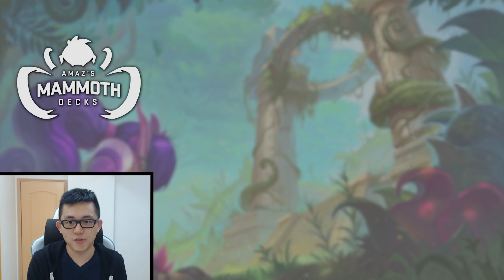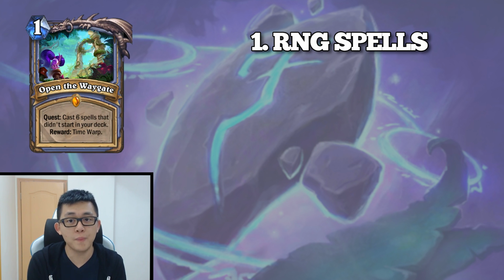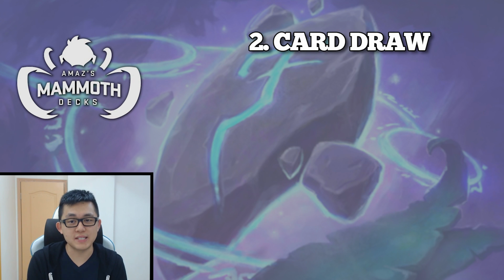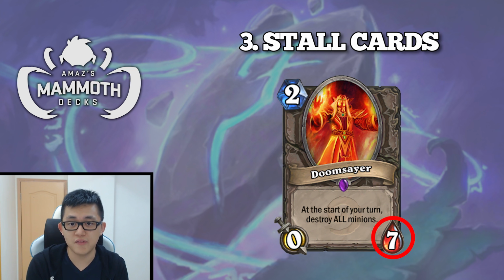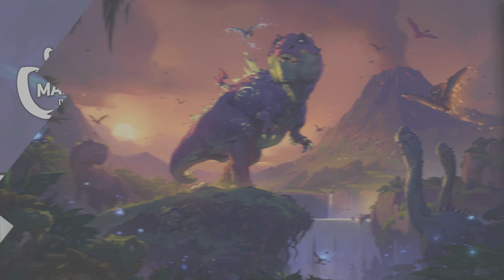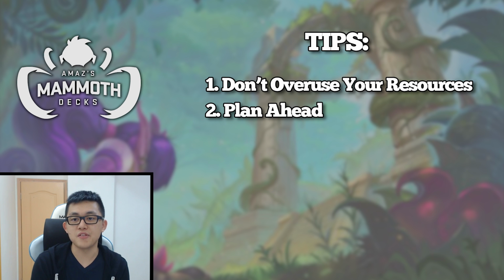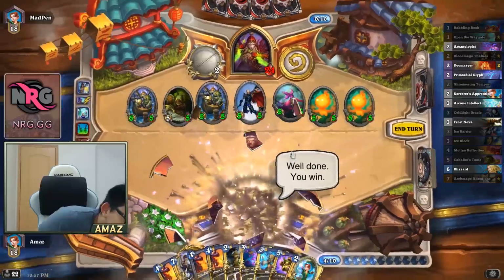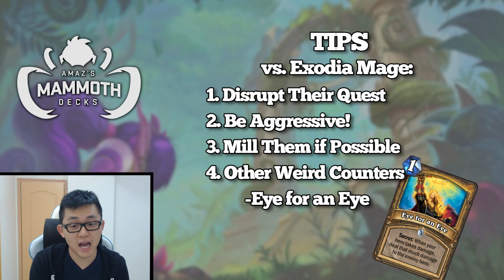Amaz's Mammoth Decks! EXODIA MAGE GUIDE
Want to play Exodia Mage, but don't quite know how? You're in luck! I made a quick tutorial with tips and tricks on how to play this cool deck!